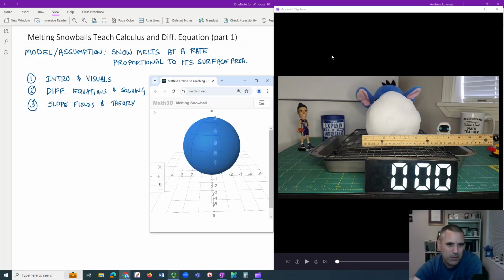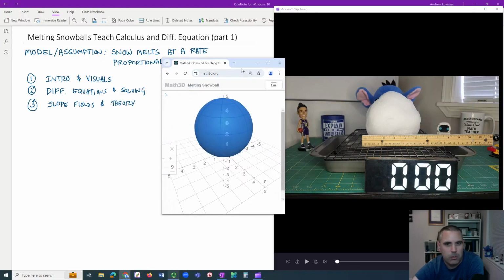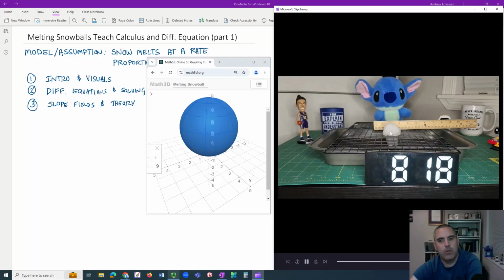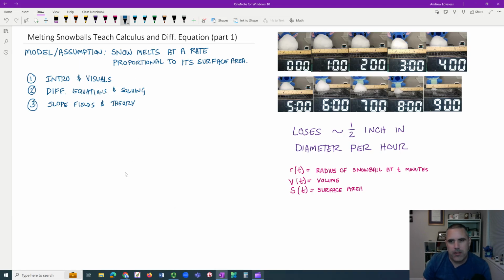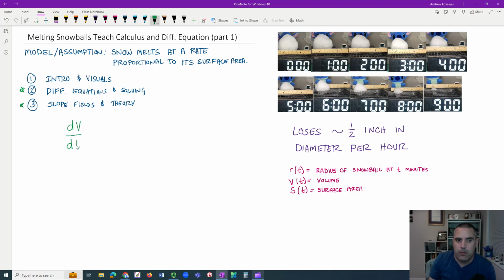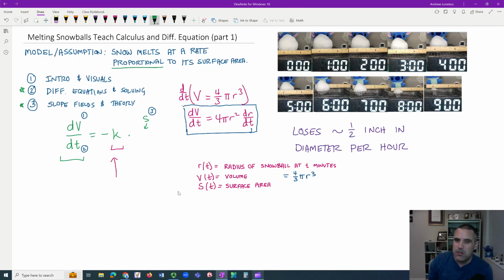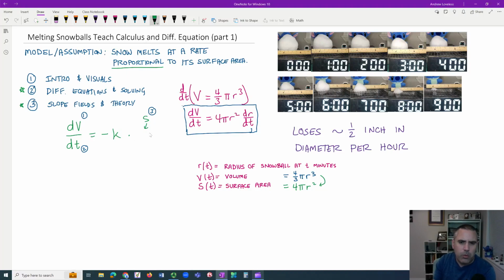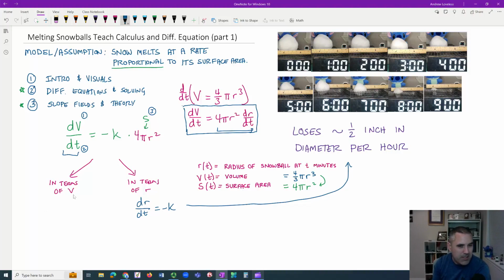Melting Snowballs teach Calculus and Diff. Equations (part 1)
Melting snowballs is an example that is often used in related rates and differential equations courses.  My intend here is to actually show some experiments, then use the data from those experiments to explore these ideas.  In future parts, I will talk about solving the differentiations (Math 125 ideas), then I'll talk about theory, slope fields and uniqueness issues for nonlinear equations.  This is a nice physical  example of these issues which I hope will make these ideas easier to understand.

Time-Stamps:
00:00 Intro
02:28 Some Visuals
05:21 Plan for future videos
06:34 Some intros to the model
11:06 Radius changing at a constant rate?
13:06 Should I keep going?